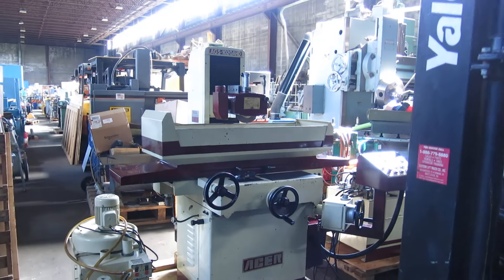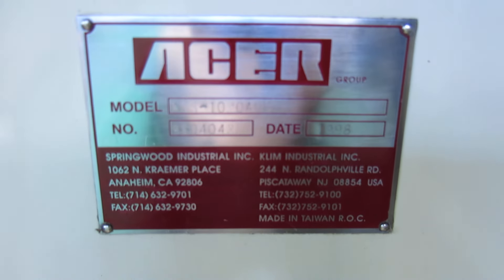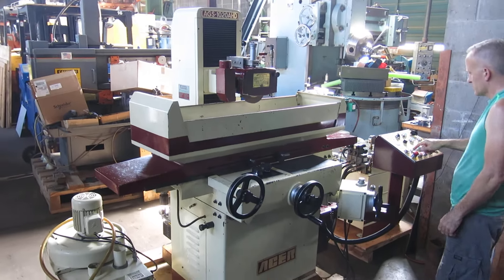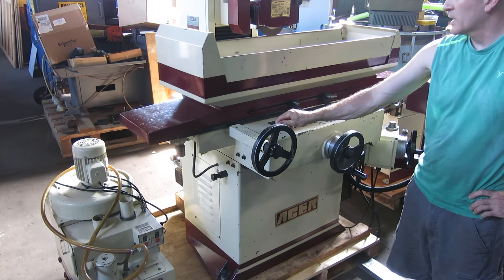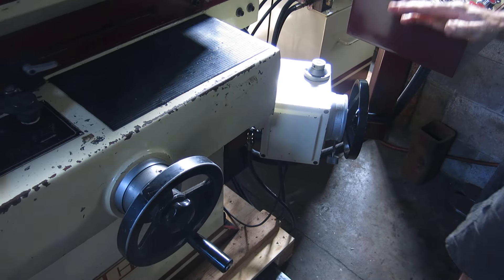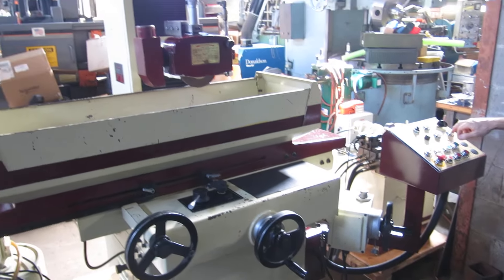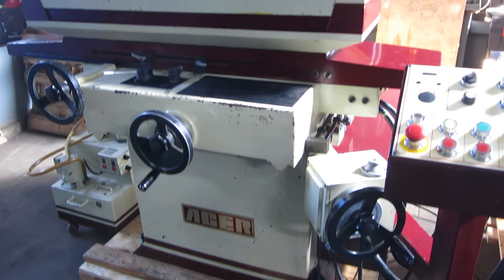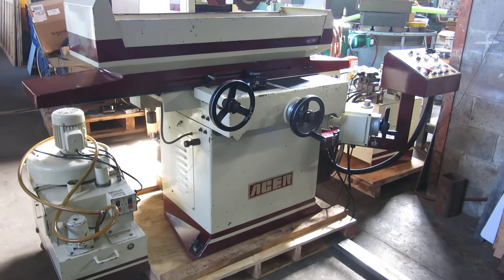Acer AGS-1020 AHD 3 Axis Surface Grinder @ Mullin Machinery of NJ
Acer AGS-1020 AHD 3 Axis Surface Grinder

FEATURES: (3-Axis Auto Movement)
Precison “Turcite-B” Ways
Hydraulic Table & Electronic Cross Feed
Auto Incremental Downfeed: Auto Lubrication
Enhanced Feature: Rapid Elevation
Working Capacity: 8″ x18″
SPECIFICATIONS:
Longitudinal Travel: 20-1/2″
Cross Feed Travel: 11″
Spindle Cneter to Table: 19-3/4″
Table Size: 9″ x 20″
Wheel Speed: 3,500 RPM
Table Speed: Hydraulic 16 ~ 80 fpm
Grinding Wheel: 8″(OD) x 1/2″(W) x 1-1/4″(ID)
Vertical Graduation: 0.0005″
Vertical Revolution: 0.1″
Spindle Motor: 2 HP (V3)
T-Slot: 1″ x 9/16″
Net Weight: 2,970 lbs.
Machine saw little use in a Votec School.
***Paint is all original.***